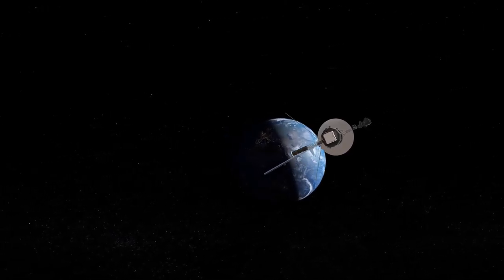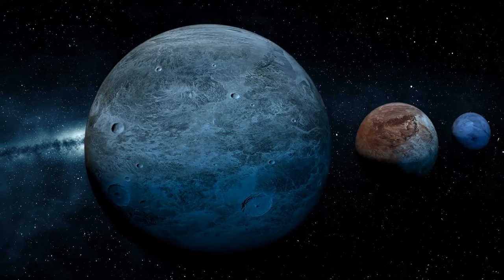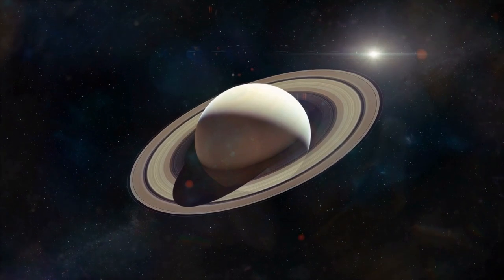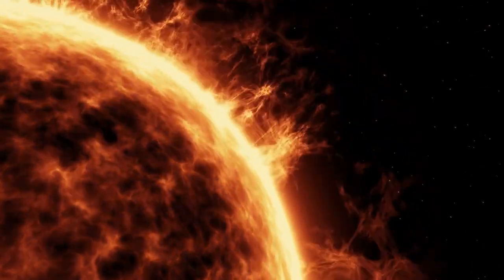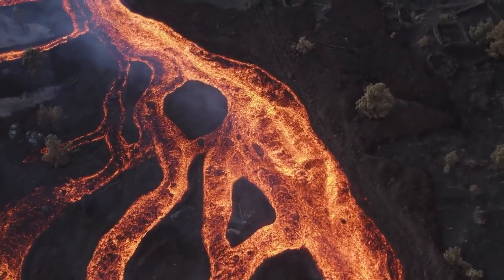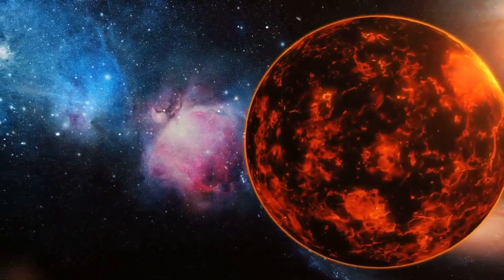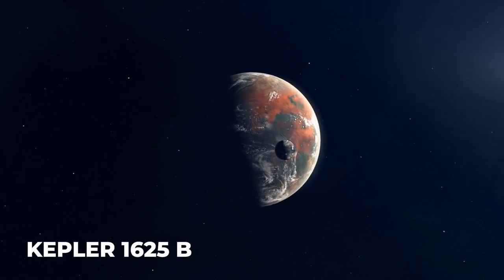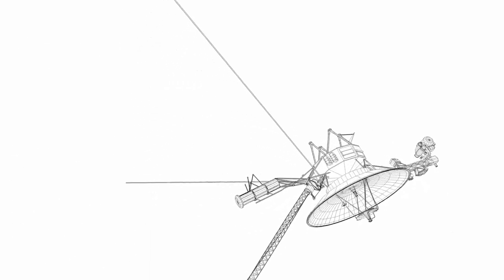Voyager Just Detected Something TERRIFYING At The Edge Of Our Solar System!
The Voyager One, NASA's farthest travelled spacecraft, is still traveling across undiscovered regions of the cosmos nearly 50 years after its launch.
Scientists are baffled by the scary data that this famous space probe machine is sending back to Earth  due to what appears to be a malfunction.
Join us in todays episode.
As we talk about the odd data that the Voyager has been transmitting back to Earth, during its so far space exploration journey.
Scientists have been interested in learning more about the realms beyond since the Big Bang.

Inspired by Something Terrible Happened To Voyager In Its Final Moments. What Did It Find?

Inspired by NASA Is Ending Its Iconic Voyager Mission After 45 Years

Inspired by Voyager 2 Sent Back Its Final Images From Space. What Did It Find?

Inspired by Voyagers Spacecraft's Terrifying New Signals Unlike Anything Ever Seen

Inspired by Voyager's Terrifying New Discovery SHOCKS The Entire Space Industry

About Future Space
🎥Videos about Space news, Elon musk, SpaceX, NASA and more.
📝 Produced and written by Future Space